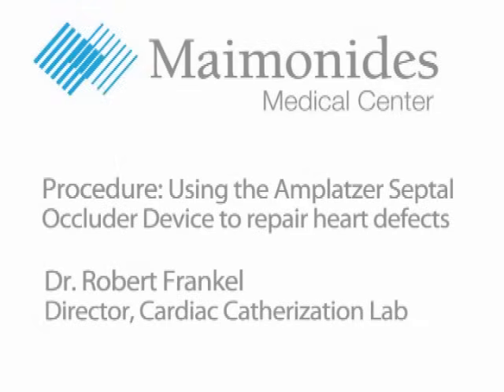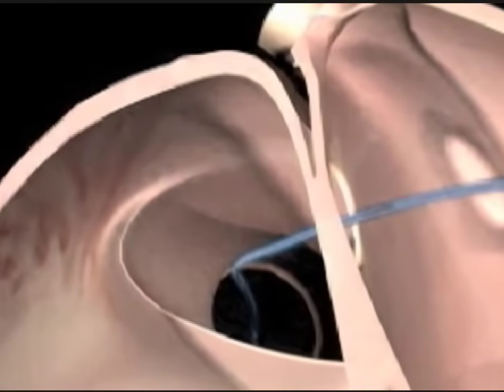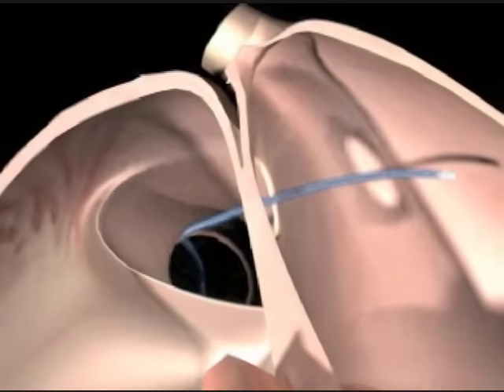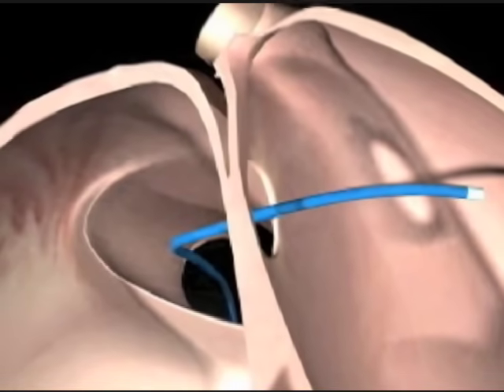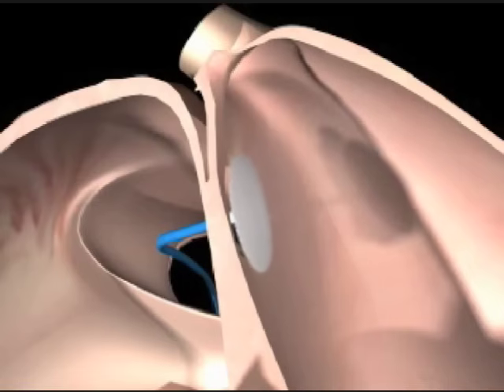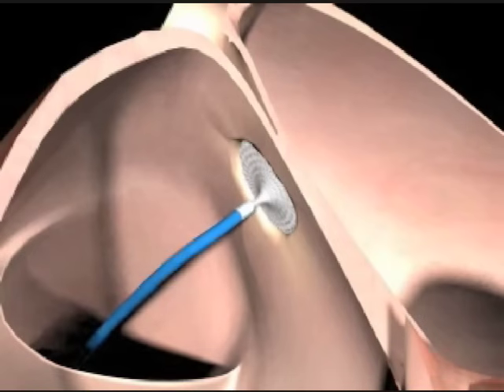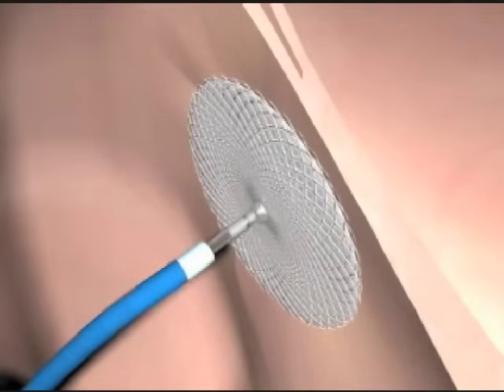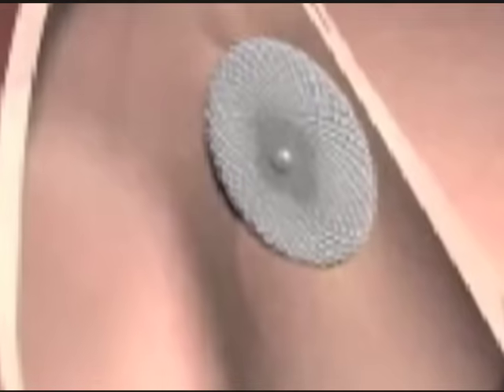The Amplatzer Septal Occluder Device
Dr. Robert Frankel—Director of the Cardiac Catheterization Lab at Maimonides Medical Center—explains the use of the Amplatzer Septal Occluder device in treating heart disease. Maimonides was one of the first institutions in Brooklyn to implement this procedure.